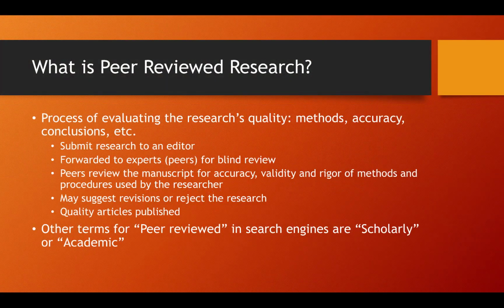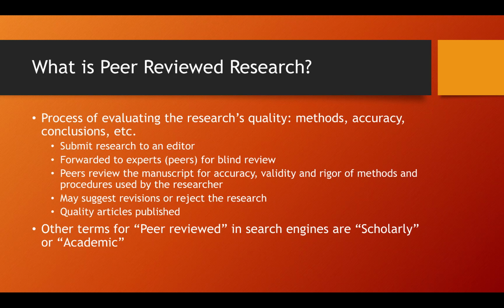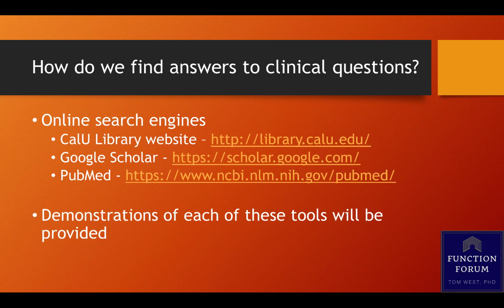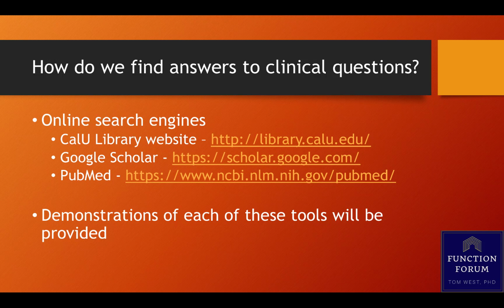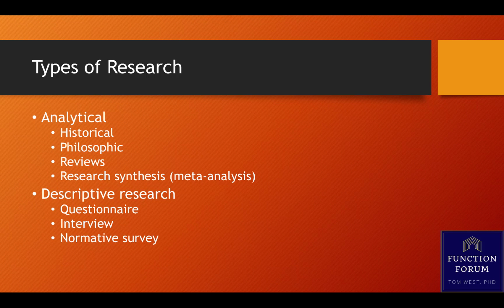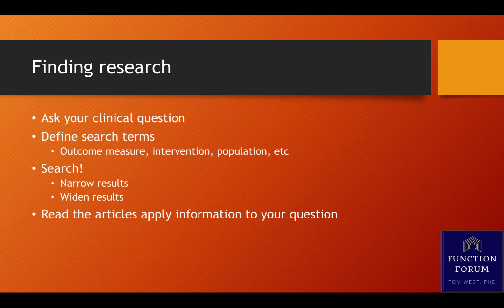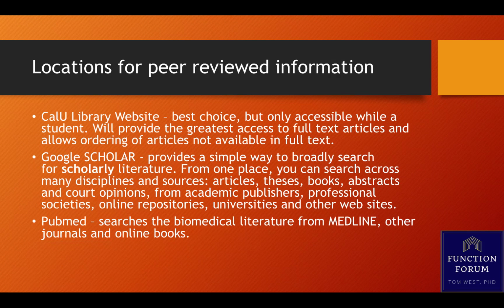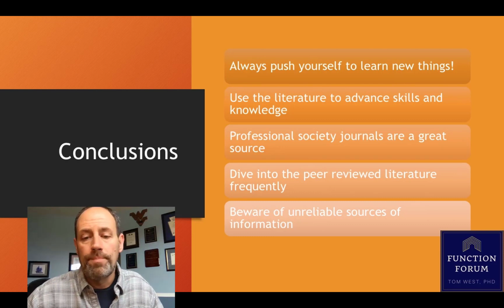Sources of reliable info pt2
In this video we learn about asking questions related to fitness and wellness that can be answered with previously performed research studies. We explore how to search for Peer Reviewed sources to answer these questions

Table of Contents:

00:00 - Introduction
00:19 - Title slide
01:31 - What is peer reviewed research?
04:48 - Quality Research
06:31 - Finding answers!
08:40 - Reading research
11:26 - Research types
12:58 - Searching
16:20 - Search locations
17:56 - Conclusions